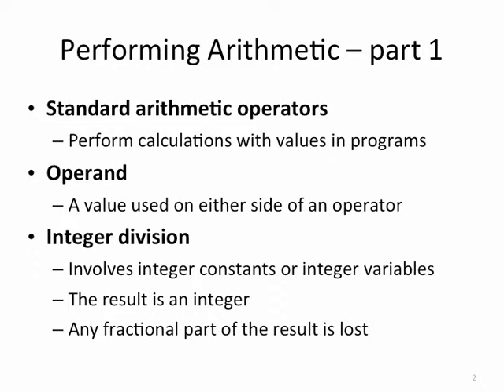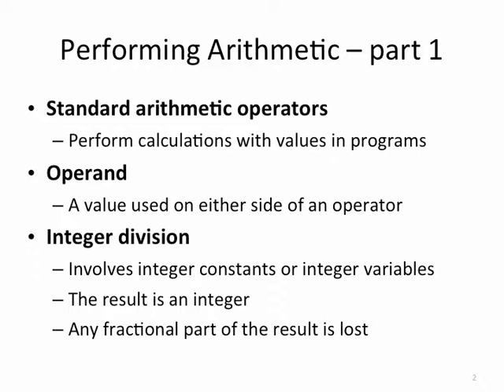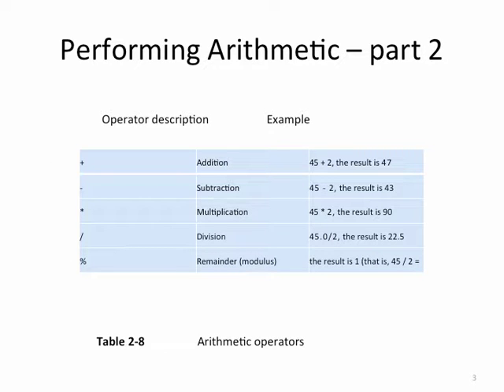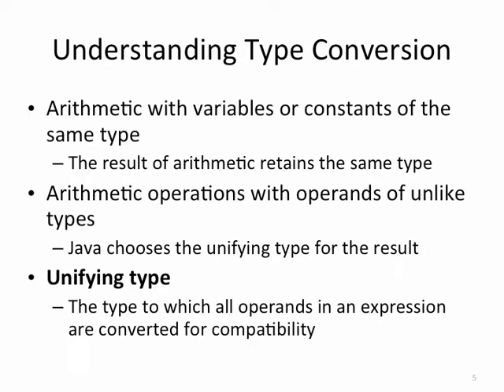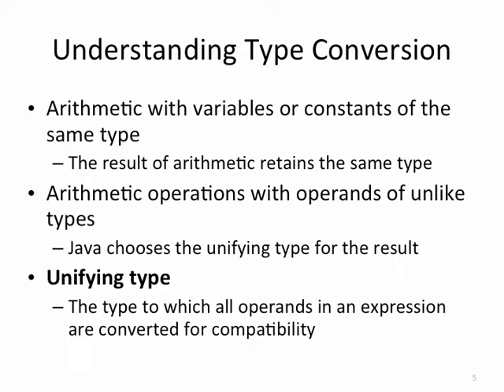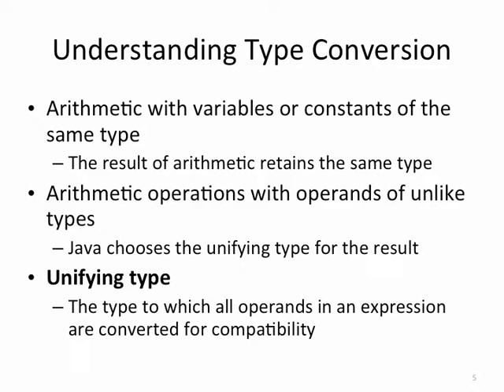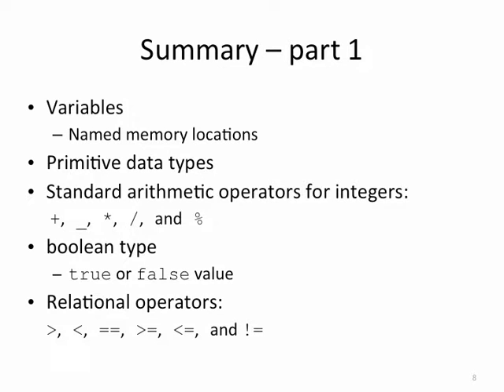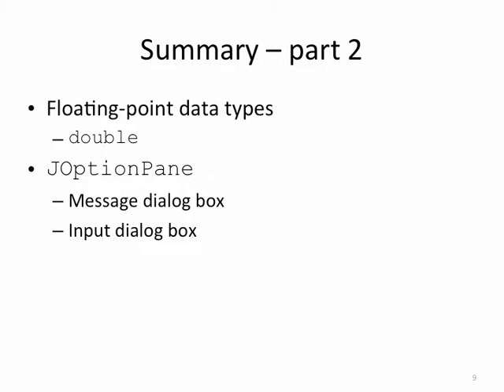CPE Unit 3 part 4